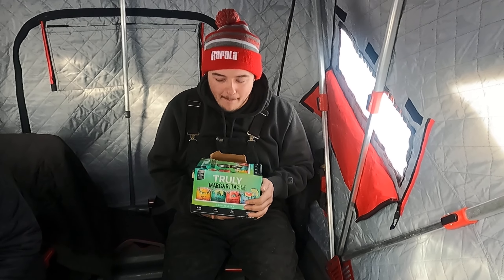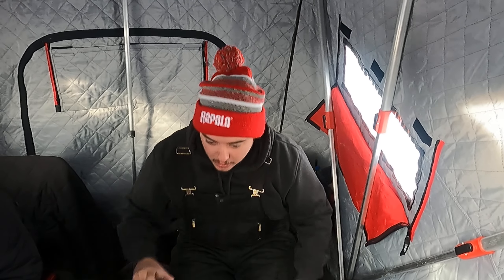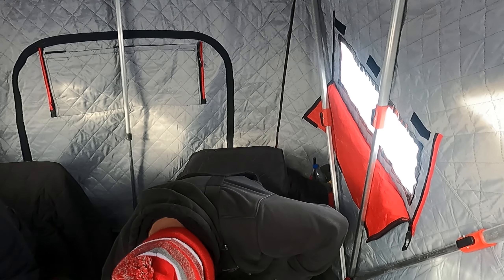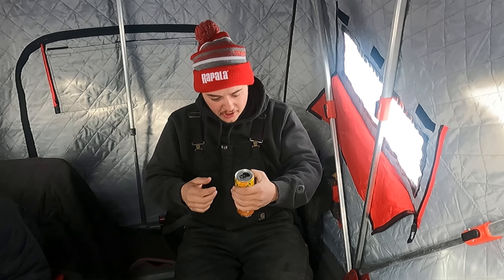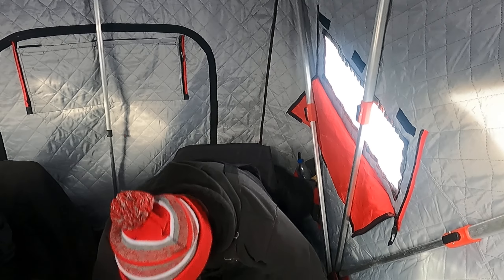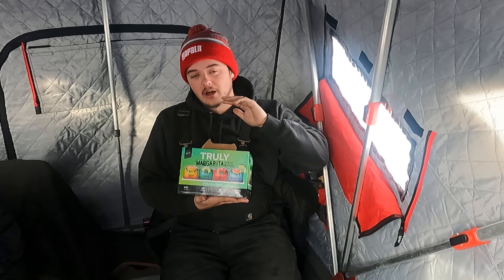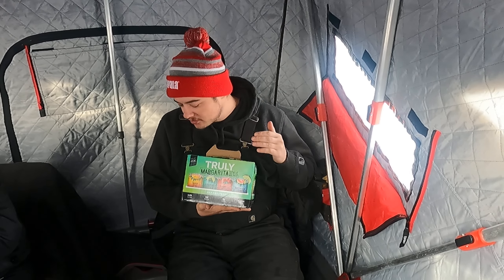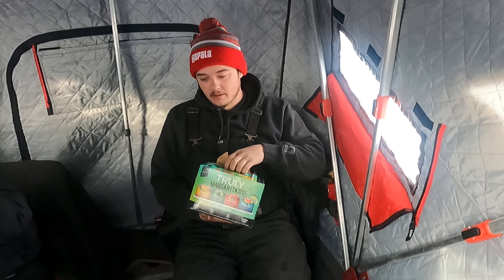Truly Margarita Pack Seltzer Review